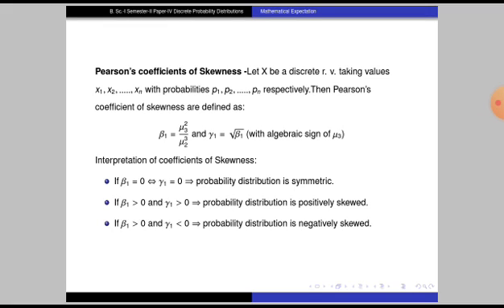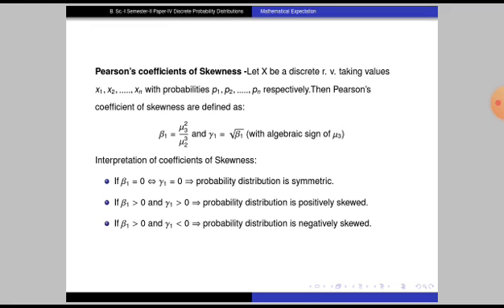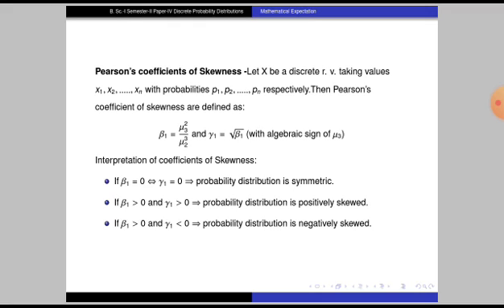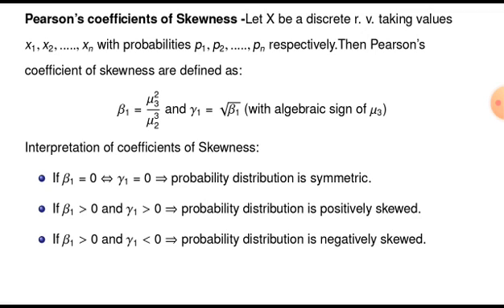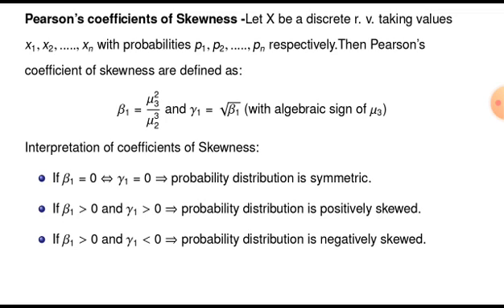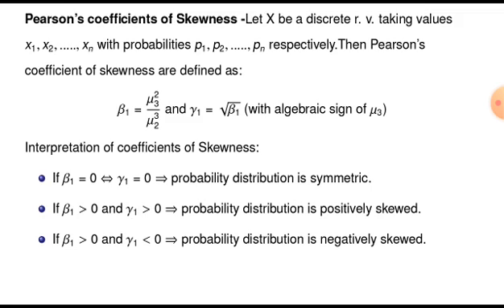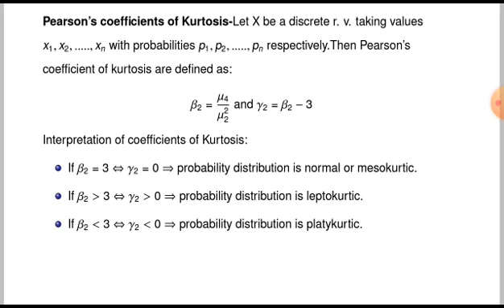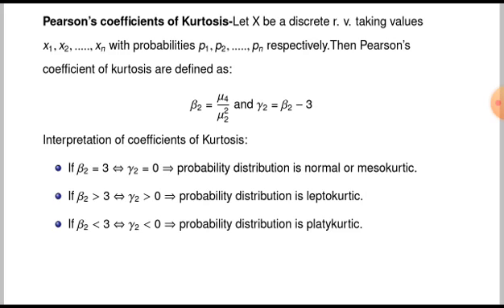B. Sc. I Stat-IV D. N. Kalange Date- 01/06/2022 Time- 11.30 to 12.00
This video explains coefficients of skewness and kurtosis.